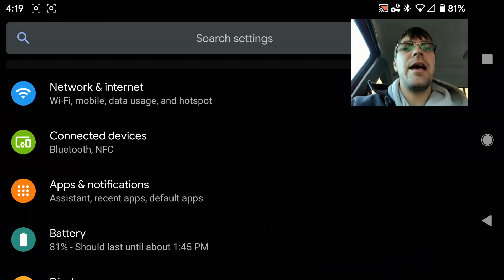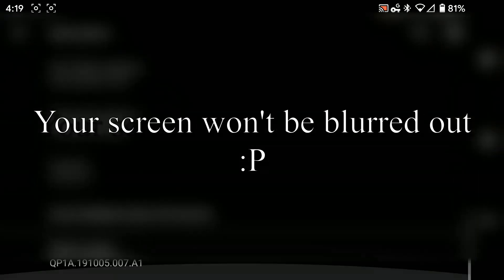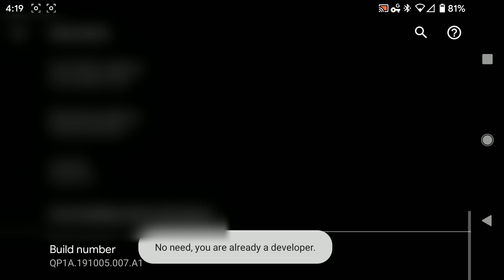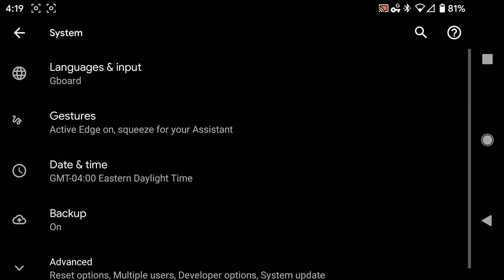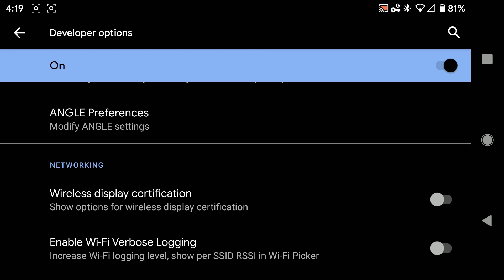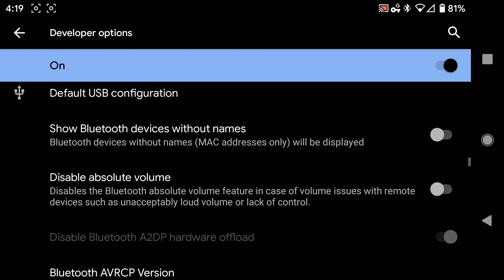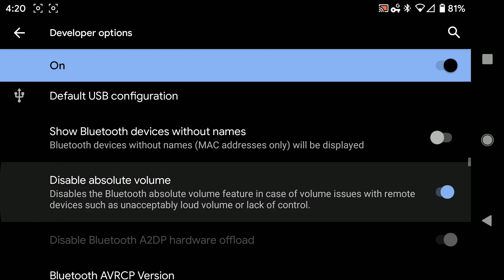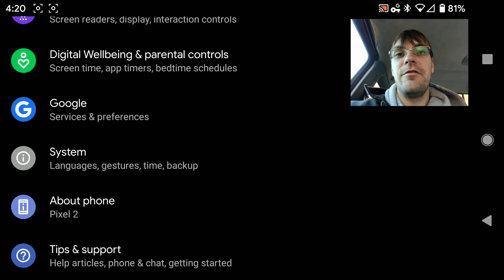Fixing bluetooth volume coarseness in Android 10 (7 8 and 9 also likely affected)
My bluetooth speakers are either way too loud or way too quiet, with only a single volume step.
I found a way to fix that, and here it is!

Basically in short, turn off absolute volume in the developer options. and by turn off, I mean you turn on the option that disables it. kinda backwards.

Regardless now I can control the volume so I can enjoy tunes while working without the neighbors also enjoying my tunes.

Aomis go

Its waterproof. Which means its as close to "me proof" as it can get. Also has a built in USB port to charge your phone, as well as an aux in port incase you have a device that doesn't play nice with bluetooth.